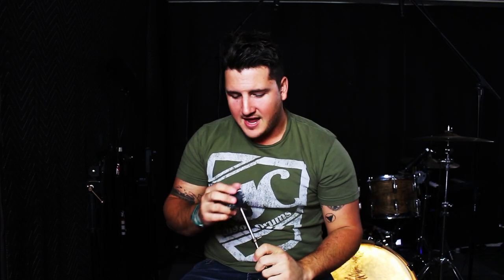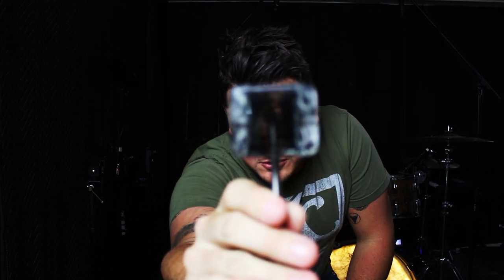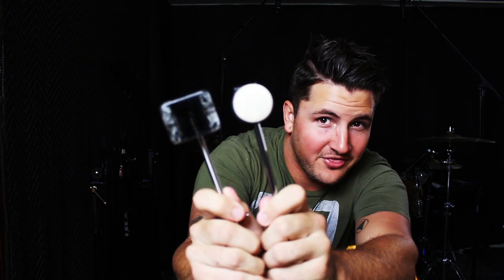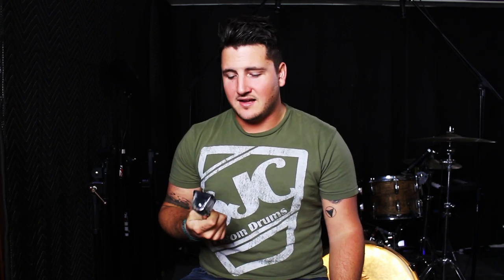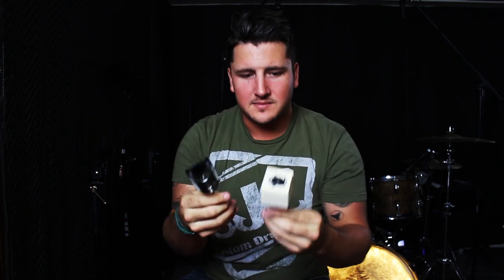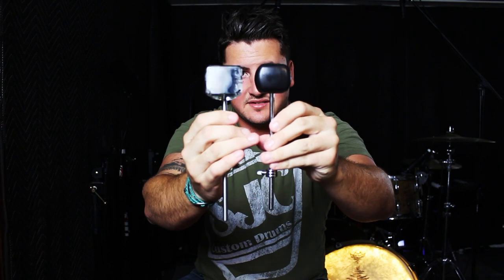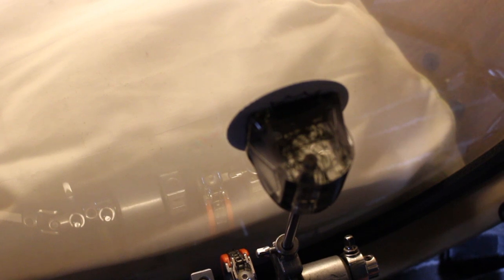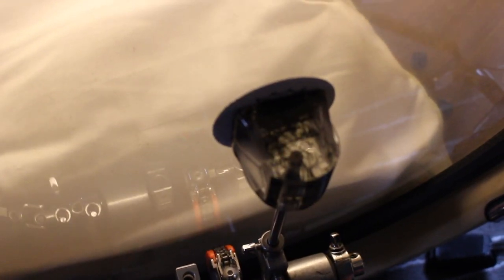Let's Talk - Knockout Beaters Review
Check out Knockout Beaters! Their website is coming soon but you can check em out on instagram and other social media. What should I review next?